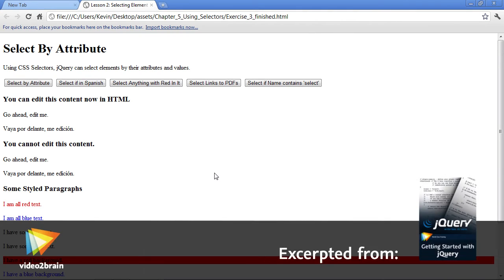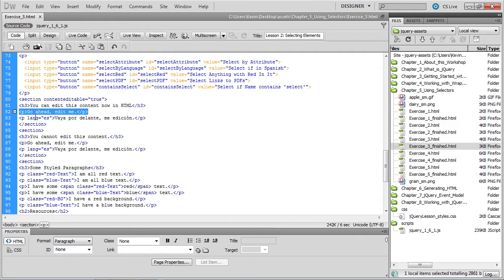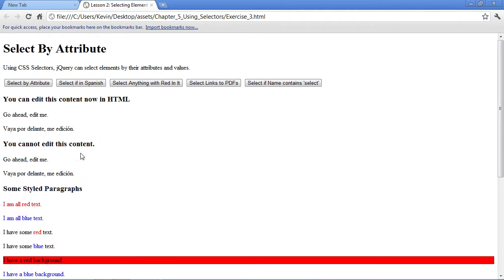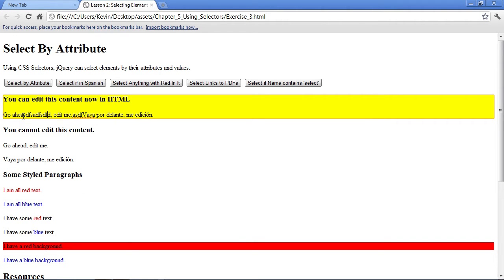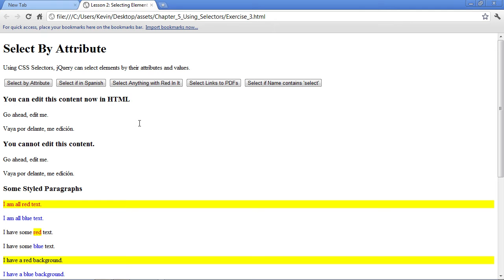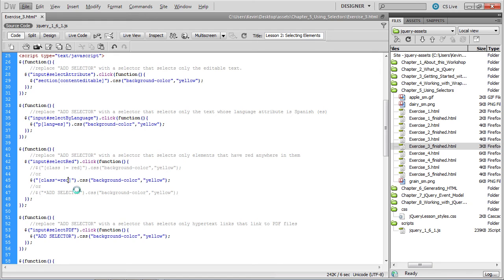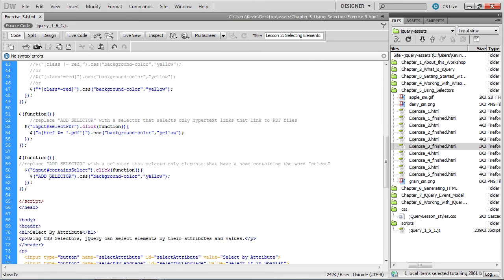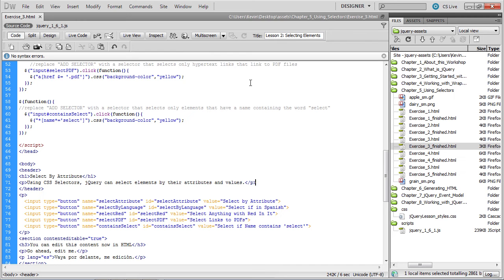Making Selections Using Attributes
In this free lesson from video2brain's course, Getting Started with jQuery, Kevin Ruse shows you how to select elements based on the element's attributes and values. You can find more information about Kevin's course